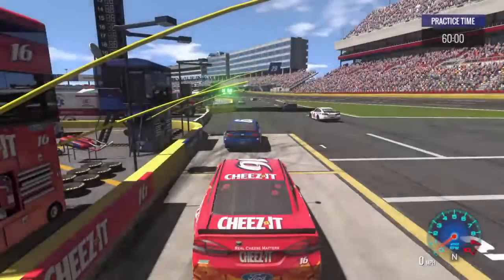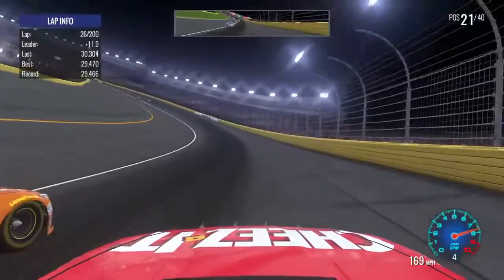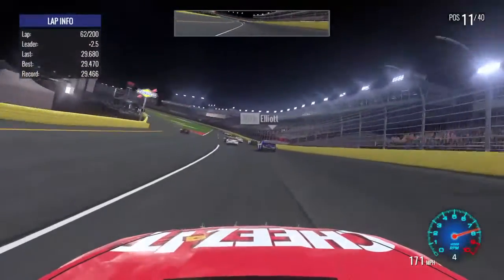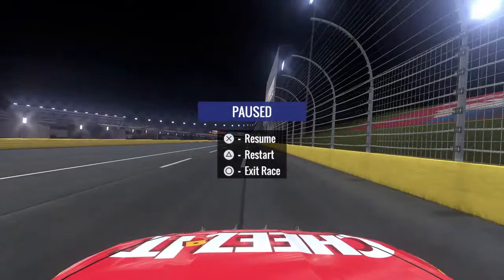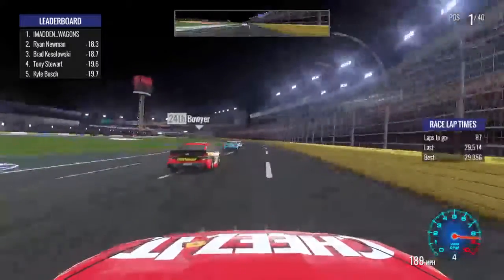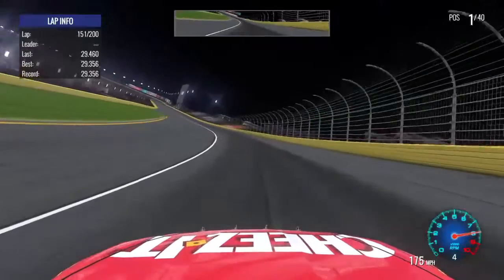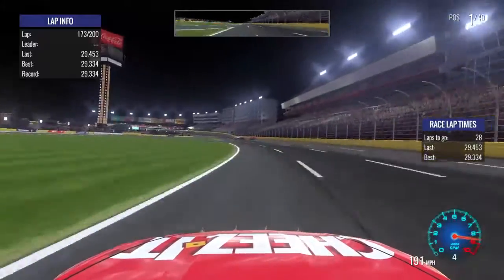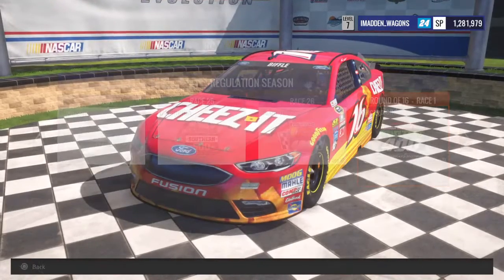Longest and Possibly Worst Race (13/36)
200 laps of disgusting graphics